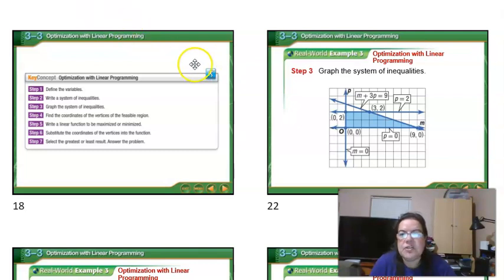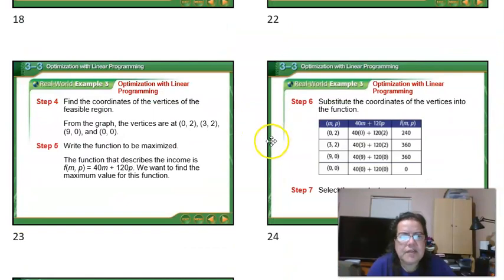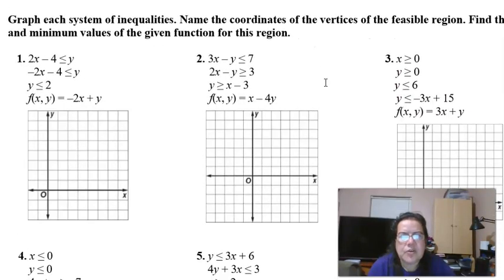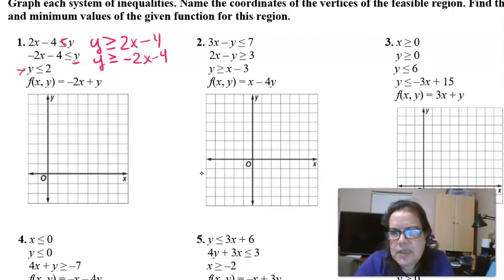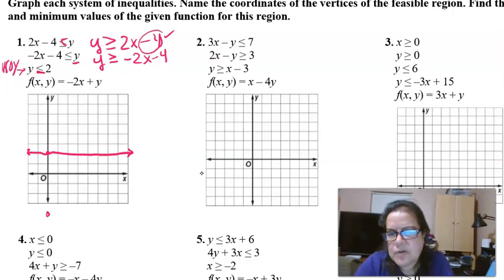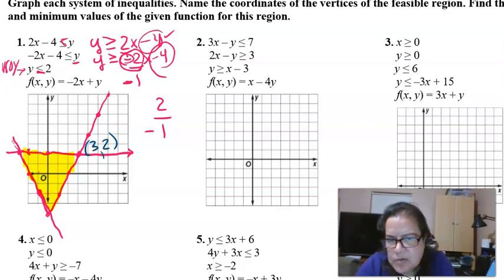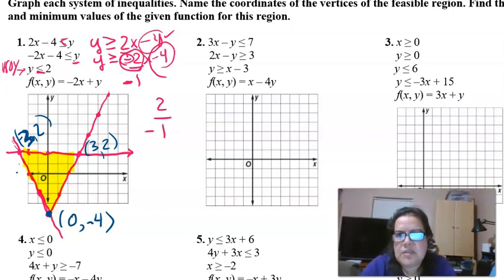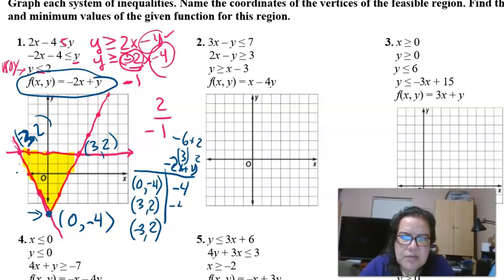Alg 2 Ch 3 3